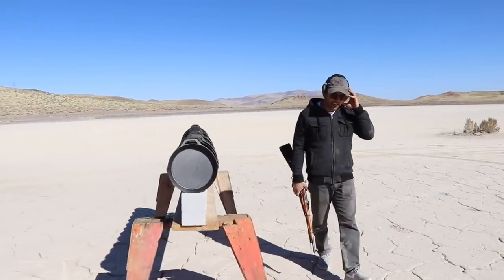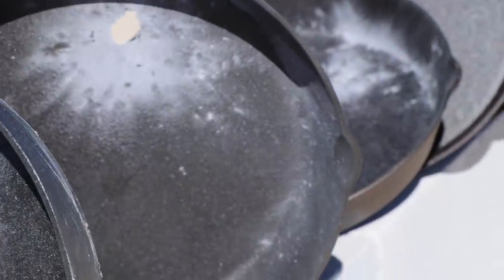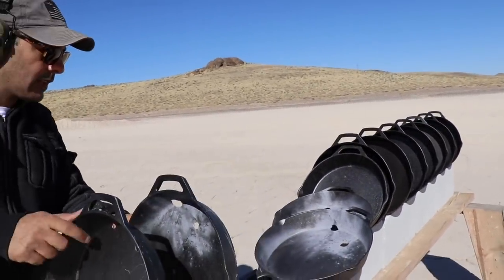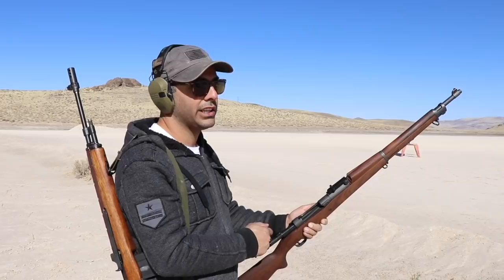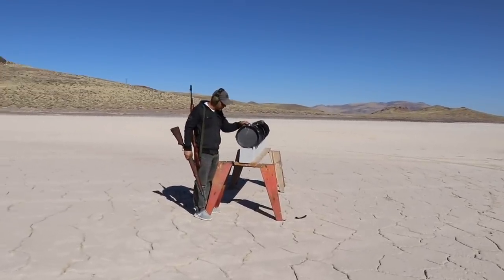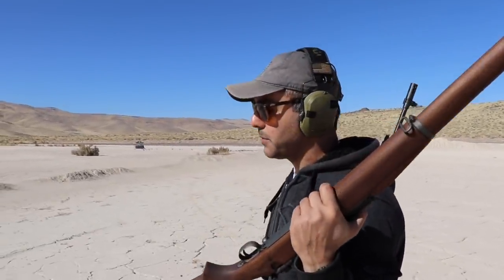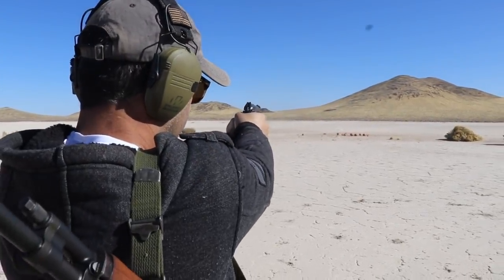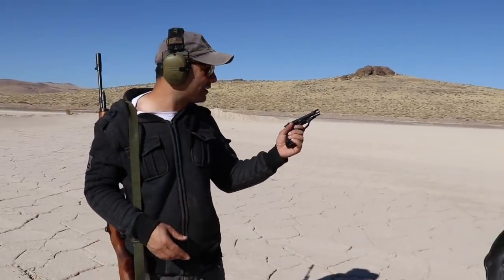Mosin Nagant vs PUBG Cast Iron Skillets